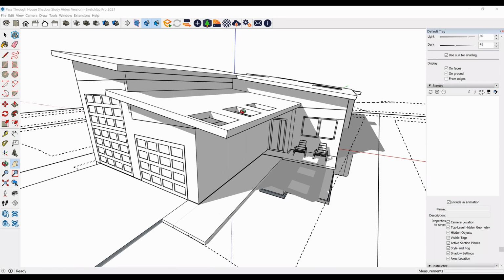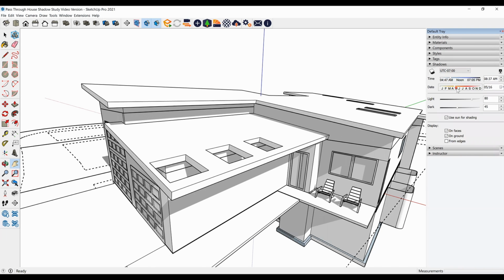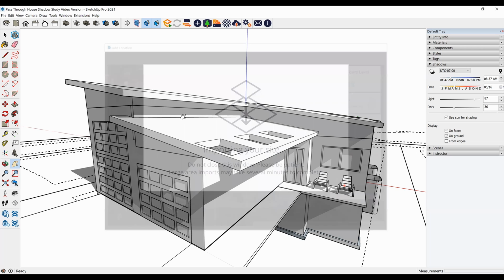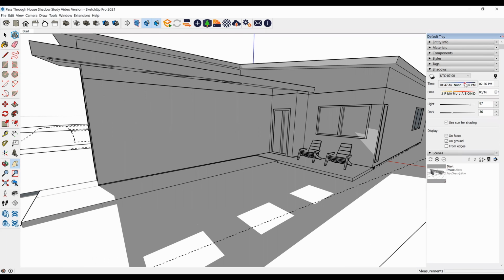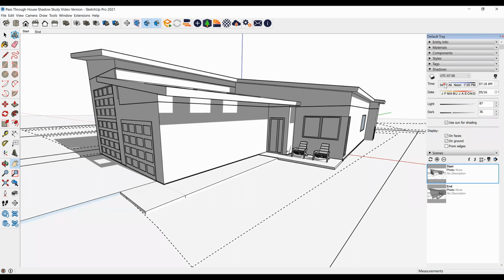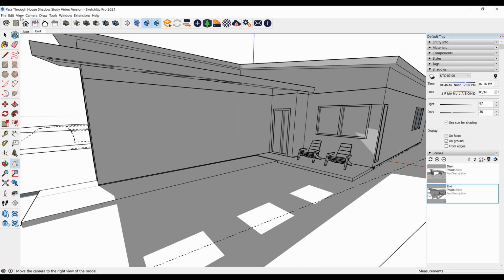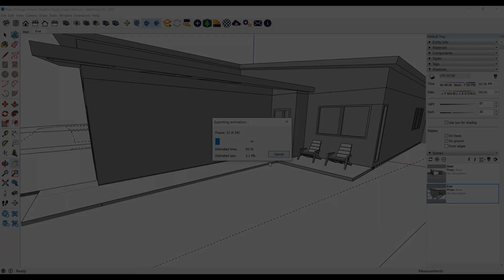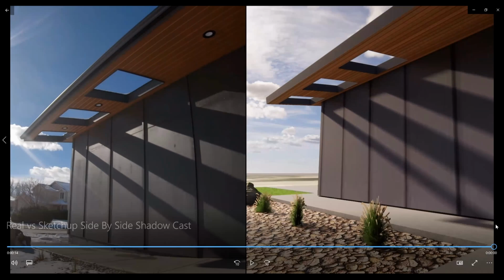How to make a Sketchup Shadow Animation and use Geolocation for Real World Results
Hello,

Here's a quick tutorial on how to use sketchup to locate your models and get real shadow studies and animations. I've found them to be very accurate when compared to the real world. Great for checking things like overhangs and if they will/won't shade a window in the summer/winter. Hope this helps someone.

Thanks,